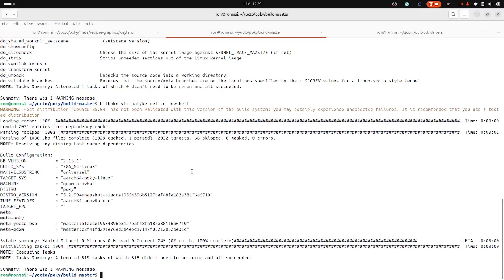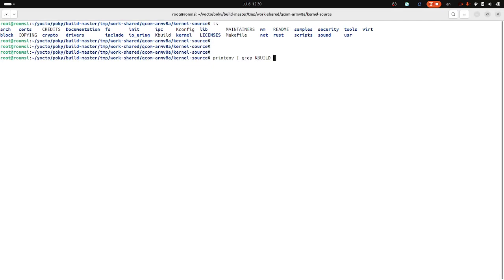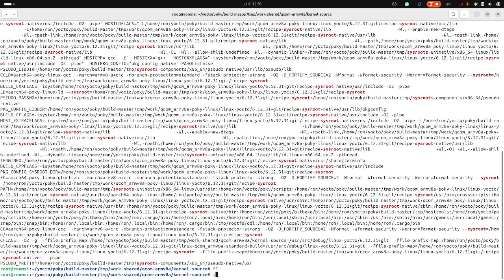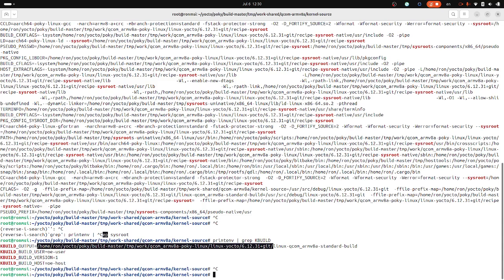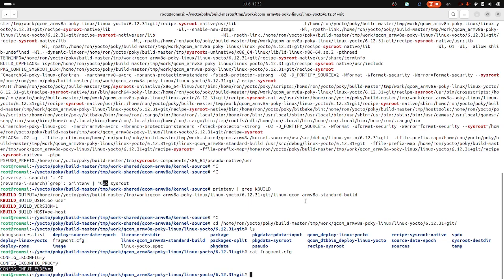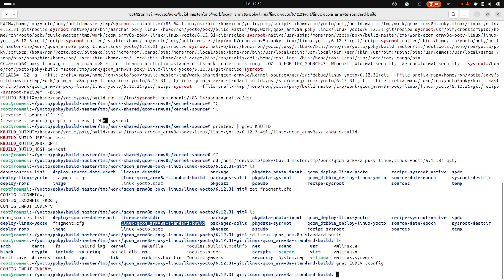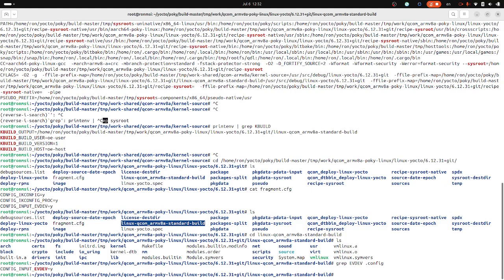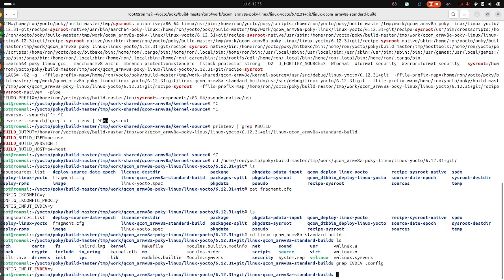Qualcomm: Adding EVDEV to the Linux kernel via the Yocto Project and fixing core-image-weston input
The previous video demonstrated building, flashing, and booting core-image-full-cmdline.
On the Qualcomm reference in meta-qcom (as per the time of writing), using the exact same configuration, and building using $ bitbake core-image-weston  will surprise you. I did not upload that video (because the sound there was bad, sorry...), but what I showed there was basically a way of understanding that the problem is EVDEV, reasoning it, among other things, by identifying the dmesg messages and the lack of /dev/input/event* devices, while the respective sysfs entries exist. I will not do it again, but just know that this is the starting point for this video, which explains how to elegantly and most importantly, quickly, fixing such a problem.

Some of the things this video demonstrates are:
- Understanding kernel build paths in the Yocto Project, via demonstrating a quick devshell trick
- Seeing what happens with config fragments and how they are used in yocto-linux
- Double checking your config will be what you expect right before you add a sma
ll build change to the kernel, and discussing soem tricks.
- Verifying you have EVDEV and IKCONFIG support, and assuring /proc/config.gz is
 exposed on the target

The video is, in my opinion, a very good summary of modifying some kernel stuff
very quickly, and since it also explains the build paths and shows how the Kerne
l is built (read: which are the KBUILD environment variables), it makes it very
easy to devise a working "hacking" procedure of building a new kernel out of the
 Yocto Project.

I think I added some videos in 2020 that show how to do it the right way, and anyhow, I teach that extensively in my courses.